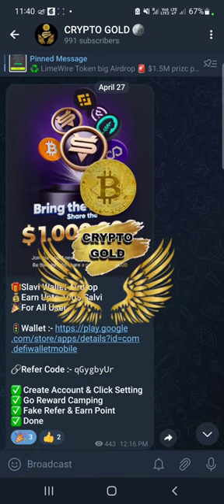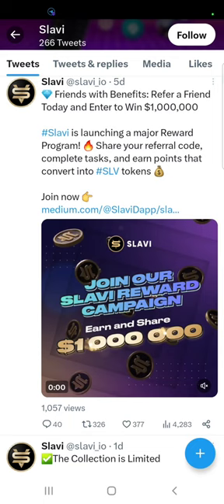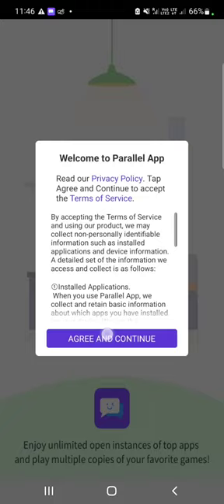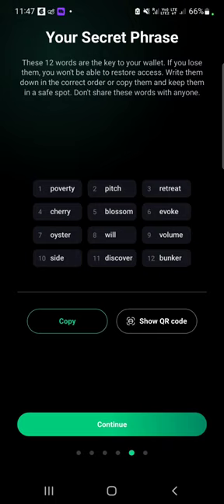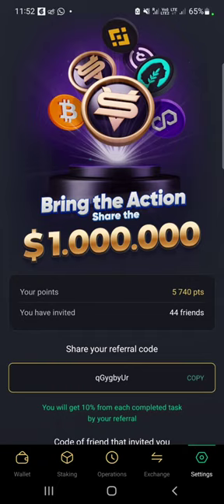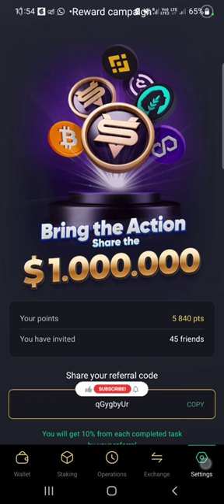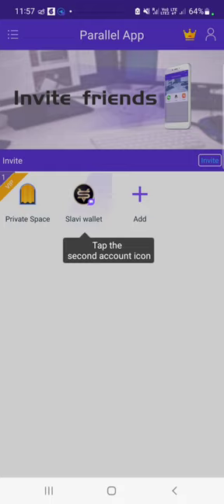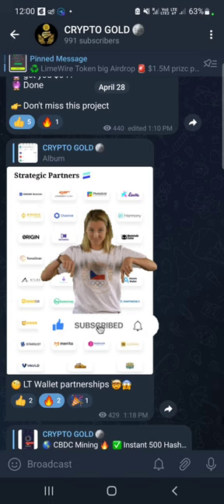Slavi Wallet Airdrop 💸 1000$ 😱 | ultimate refferal trick 😋 new wallet airdrop | biggest loot new App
Slavi Wallet Airdrop 💸 1000$ 😱 | ultimate refferal trick 😋 new wallet airdrop | biggest loot new airdrop

💎 Refferal Code : qGygbyUr

🔮 Invite Code : rdaubk

💐 Invite Code : 650Yy6apGw

💐 Invite Code : 650Yy6apGw

Invite ID : nsvijay333 New mining airdrop, papi network mining airdrop, Bee Network airdrop, trust wallet , crypto scams, telegram scams, pi network scams, Omega network mining app money earning app withdrawal, cash withdrawal, Money mining tamil, Free cash
Gaga airdrop crypto new airdrop,  mining Gaga big airdrop Gaga app Gaga mining PI network 2 Gaga Node mining Gaga crypto coin, Free sell, Cat star mining app, Catstar mining airdrop tamil, Catstar new airdrop.

Crypto mining app, Cryptocurrency trading,
Crypto airdrop, crypto new coins, crypto  coin, crypto mining trade, Free crypto,
New airdrop, crypto New mining airdrop, Cryptocurrency airdrop, Free crypto mining airdrop, bitcoin mining, Suiswap Suiswap Update 😱 Suiswap crew3 airdrop Claim XP points 🤩 Free Suiswap token 💰 new airdrop

Queries solved :
1. Money earning apps tamil
2. Money earning apps
3. Money earning apps 2022
4. Money earning apps and games
5. Money earning apps for students
6. Money earning apps tamil 2022 without investment
7. Money earning apps malayalam
8. Money earning app
9. Best money earning apps in tamil money online tamil.

Money earning apps malayalam without investment,Suiswap Update 😱 Suiswap crew3 airdrop Claim XP points 🤩 Free Suiswap token 💰 new airdrop
Online jobs at home in tamil,
Earn money online without investment tamil,
How to earn money online tamil,
Money earning apps tamil today,
Money earning apps tamil new,
Money earning apps tamil in redeem code,
Money earning apps tamil in gray,
New crypto loot, crypto loot, Free money earning apps in tamil, Online jobs at home tamil, Free money,
Cryptocurrency tamil, earning app tamil.